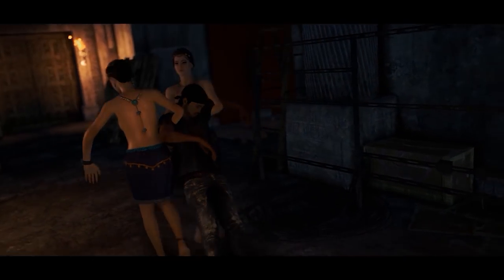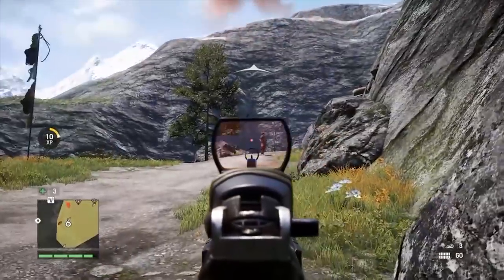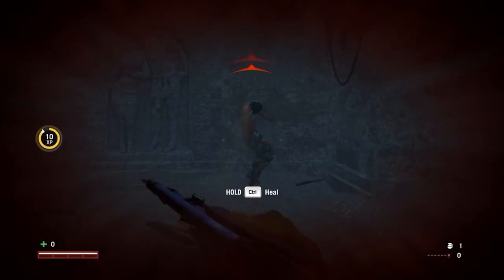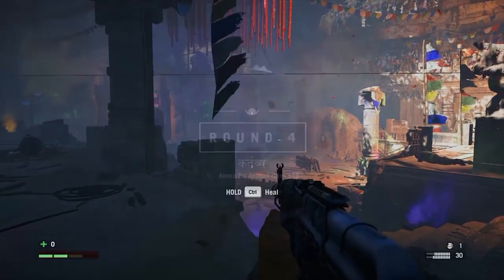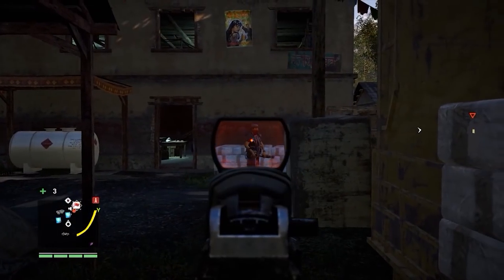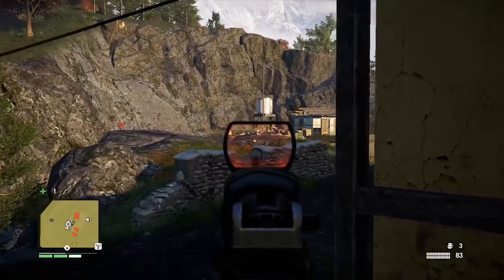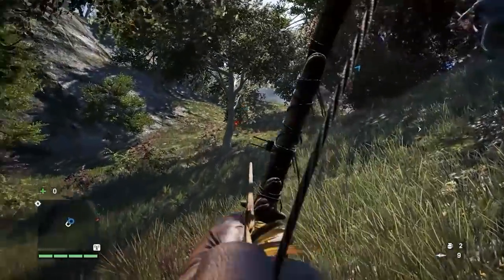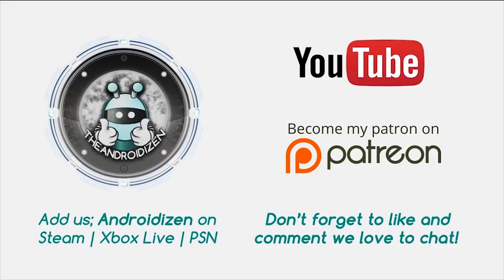Far Cry 4 Review PC Xbox One and PS4 - Androidizen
Far Cry 4 Review PC Xbox One and PS4. Checking out Far Cry 4 on PC and oh boy what a wild ride Far Cry 4 is!

Offering up some of the best visuals in an open world shooter to date everything in Far Cry 4 is about bigger, louder and more of it than the previous games.

Overall, Far Cry 4 delivers a solid game with some frame rate issues above 30fps but none the less a very solid game.

The Androidizen